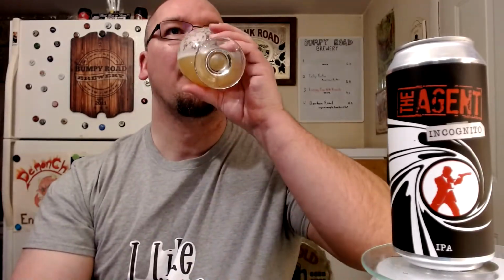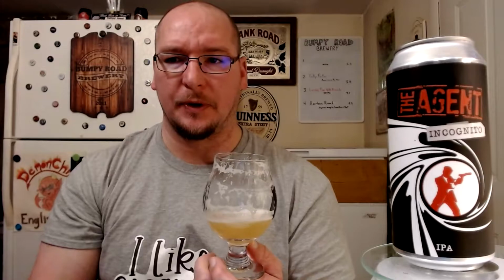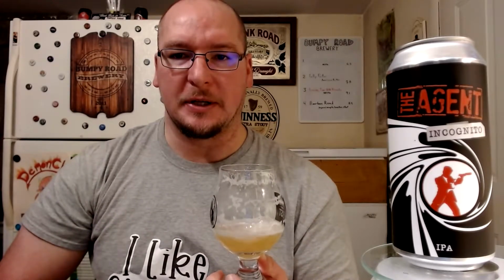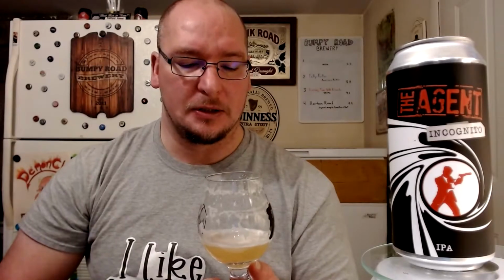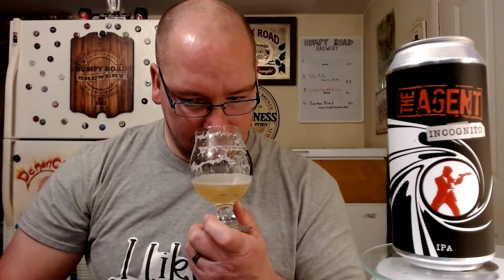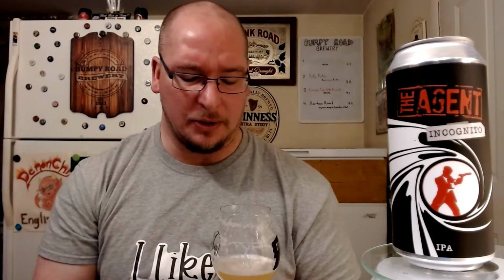"THE AGENT INCOGNITO" ipa - Kettlehead Brewing Co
Same Agent, but brewed with Citra Incognito for enhanced flavor and aroma.
7% abv and scores a 4.11/5 on untappd.
Now see what I think of it in this Bumpy 50 point inspection